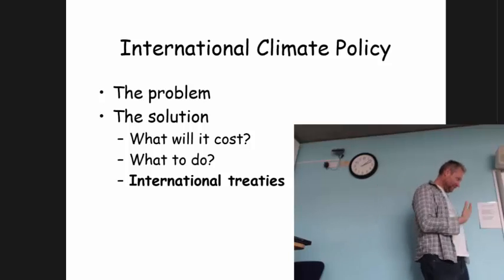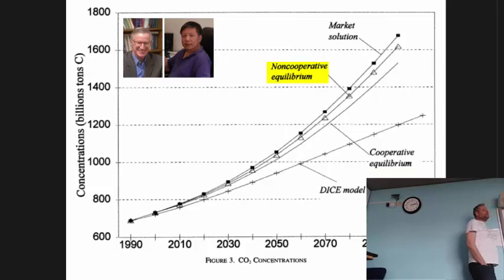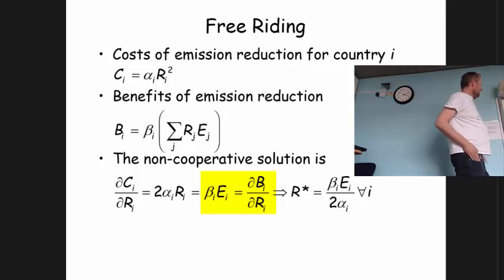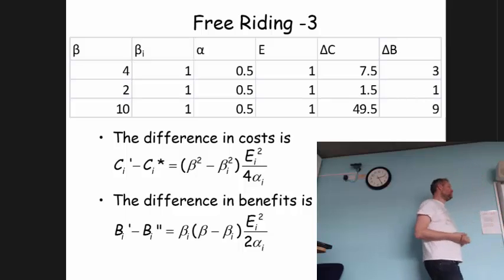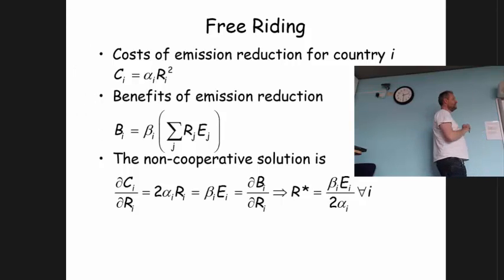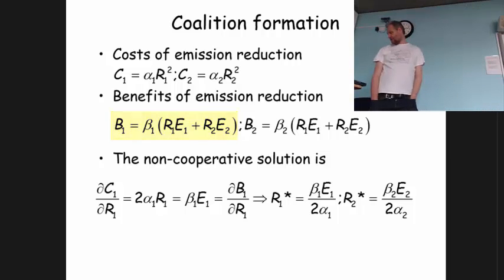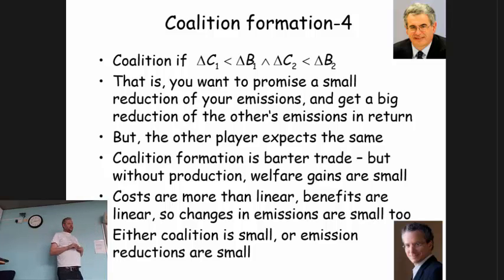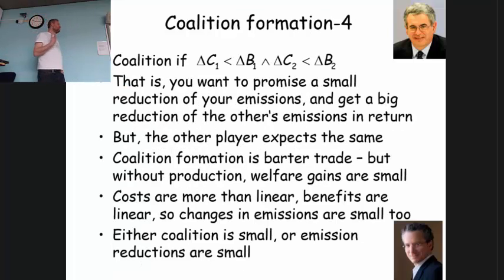Climate Economics (PG): International Environmental Agreements in Theory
Lecture on the theory of international environmental agreements to post-graduate students of economics. Covers Chapter 13 of the Climate Economics textbook.